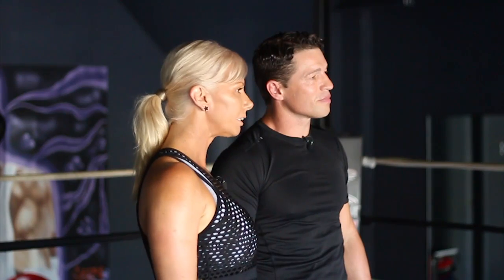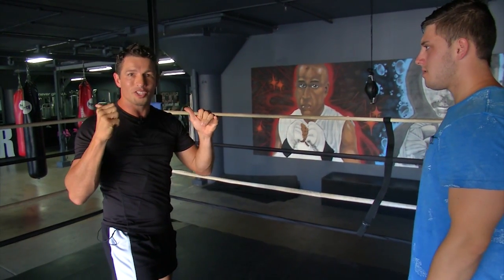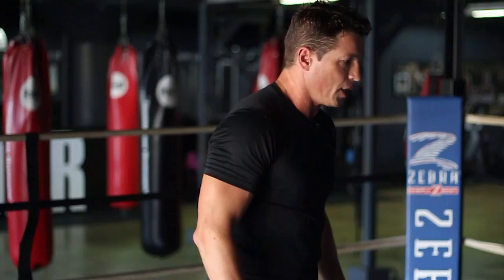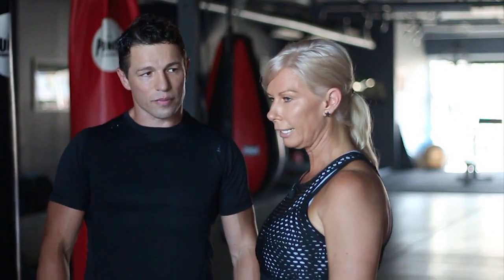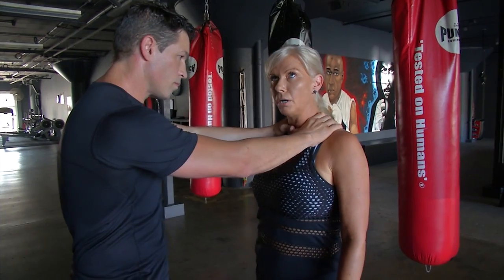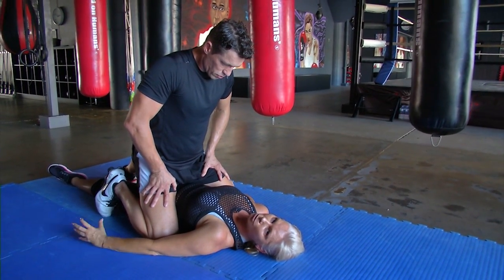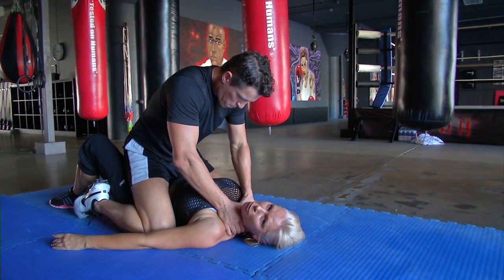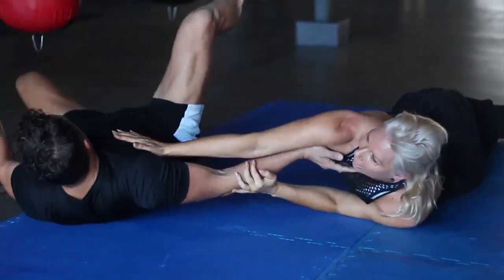People Power - self defence tips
Self-defence skills are vital, regardless of your size or gender. Ian and Kim show you some handy techniques to help you avoid or get out of a tricky situation